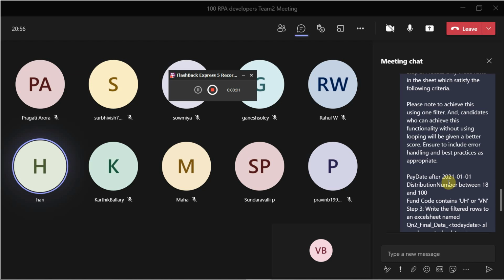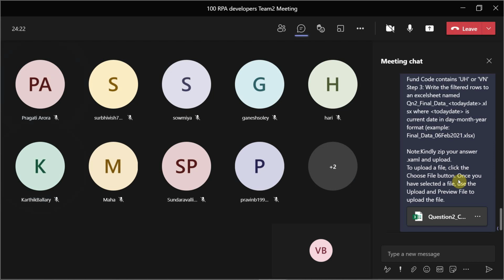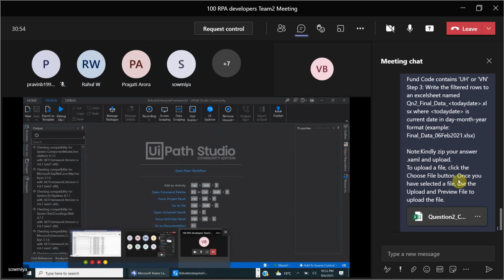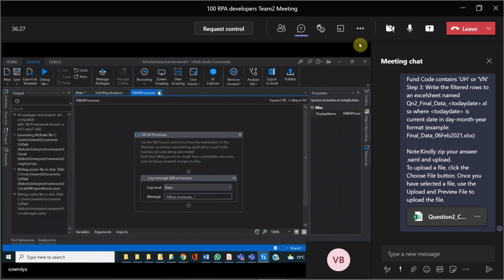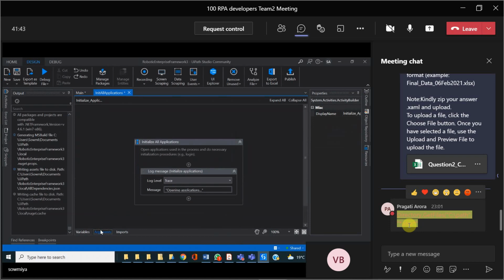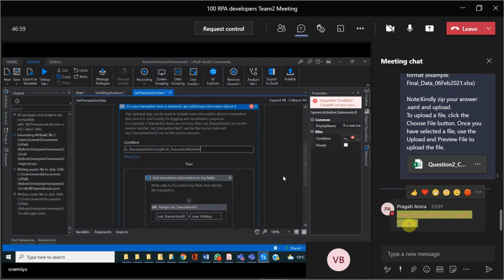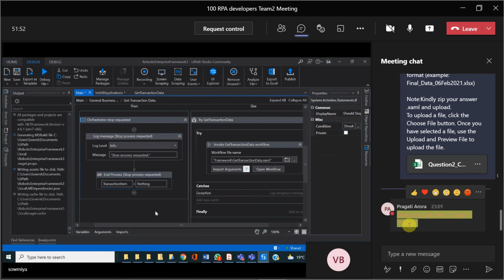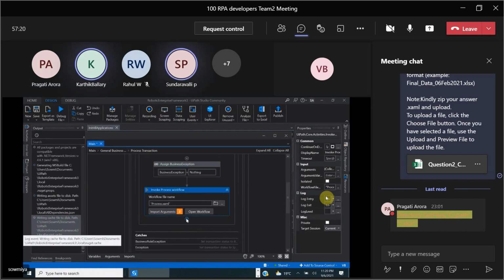UiPath training in 30 days UiPath developer in 30 days